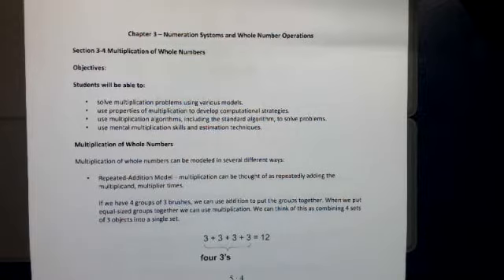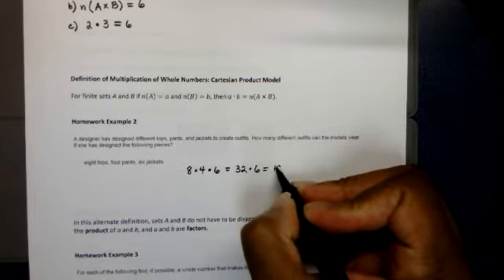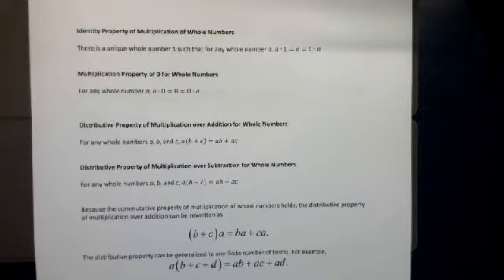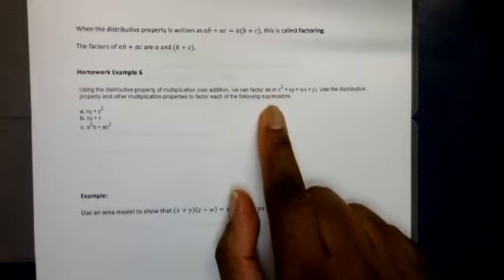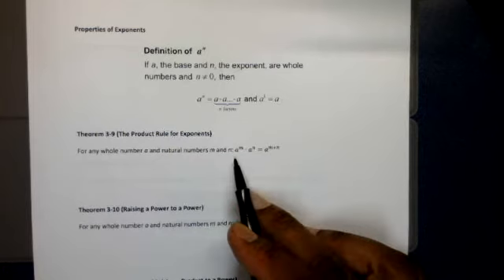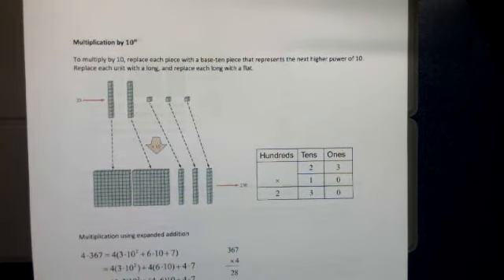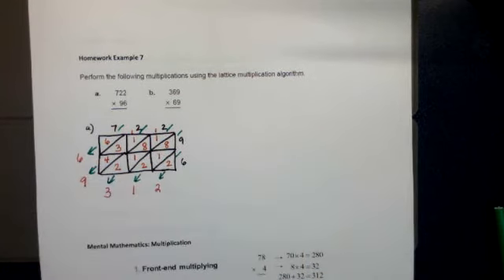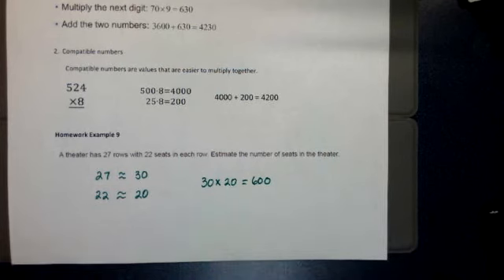MATH 2113 Section 3.4 Multiplication of Whole Numbers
This video explains the material in Section 3.4 Multiplication of Whole Numbers.